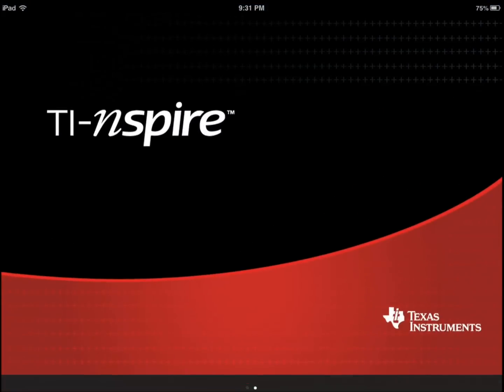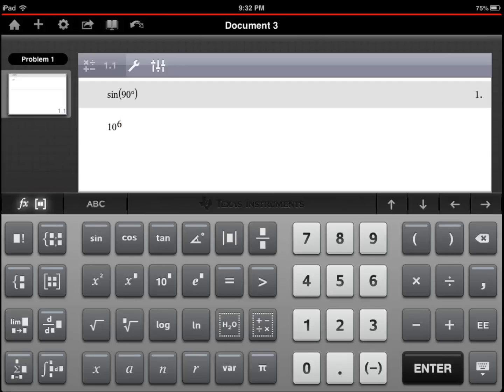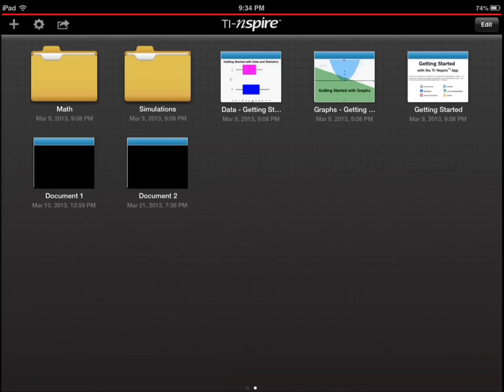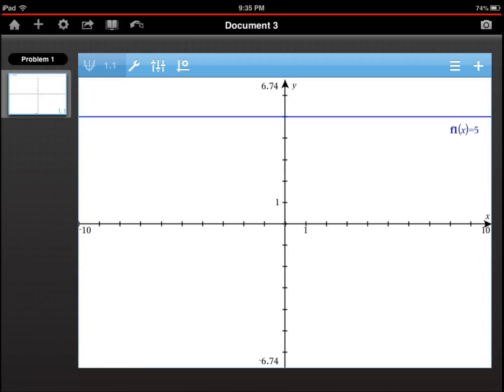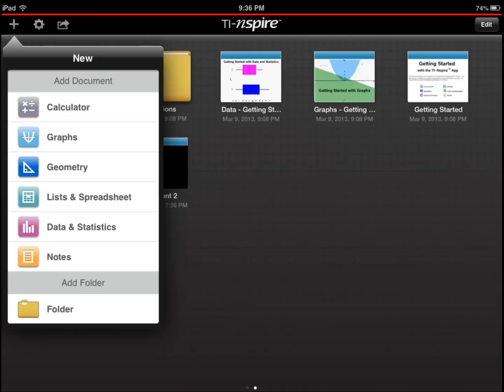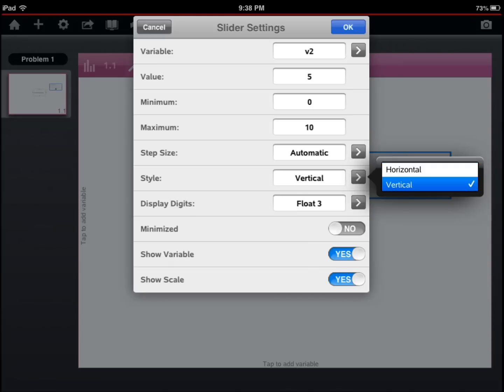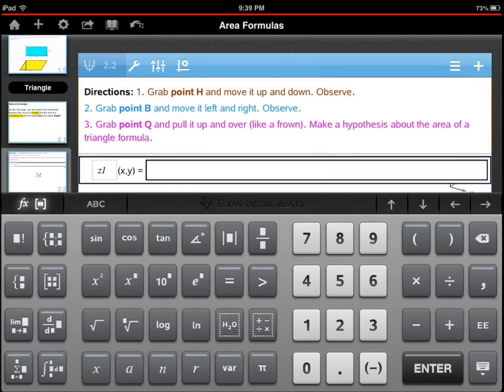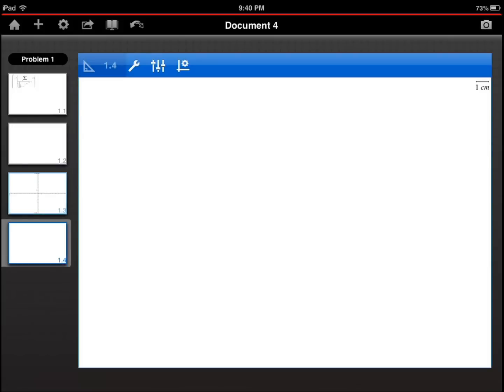TI-Nspire for iPad Review: Part I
*note: we have decided to break this review down in multiple parts to cover all the parts in detail. This video gives a quick overview of the features this app offers.